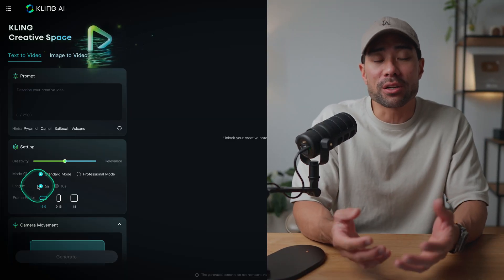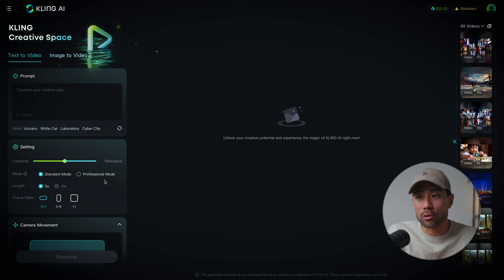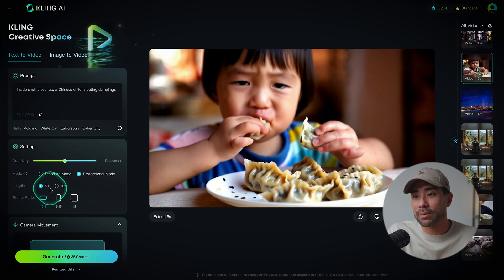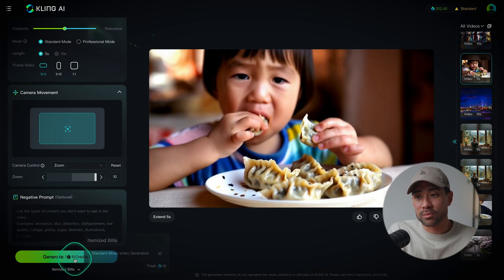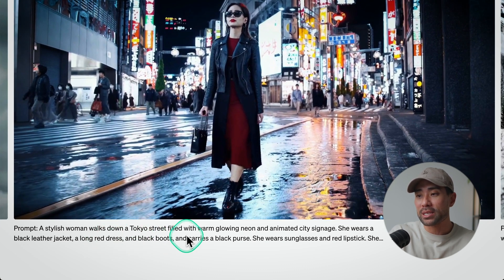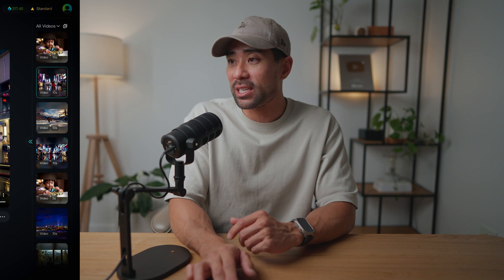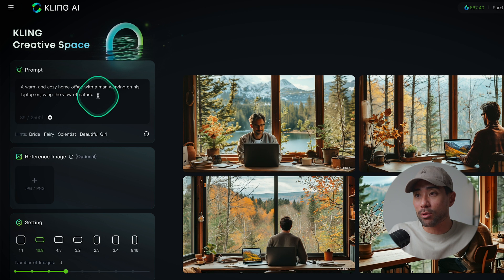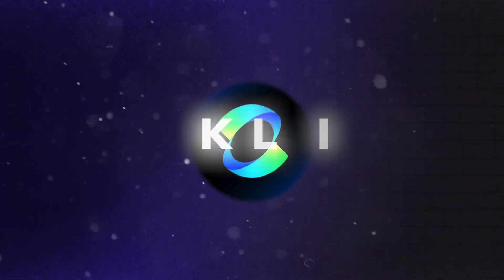Generate REALISTIC AI Videos with KLING AI Text-to-Video!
Kling AI video generator can produce realistic videos using Kling's text-to-video AI model. Kling AI text-to-video offers a free option allowing you to generate AI videos from text prompts or use its image-to-video generator. Logging in daily will give you 66 credits to use. Watch this Kling AI tutorial to learn how to use it.

What are your thoughts on Kling AI? And what about Kling vs Sora? Is it better than OpenAI Sora?

*▼ ▽ TIMESTAMPS*

00:00 - Intro and example AI videos
00:30 - Introducing Kling AI
01:05 - Get started with Kling
01:18 - How to use Kling
04:50 - Kling vs Sora (comparing the exact prompt)
06:52 - Standard vs Professional mode
07:19 - Kling pricing and plans
07:42 - Kling text-to-image generator
08:38 - Kling Image-to-video generator